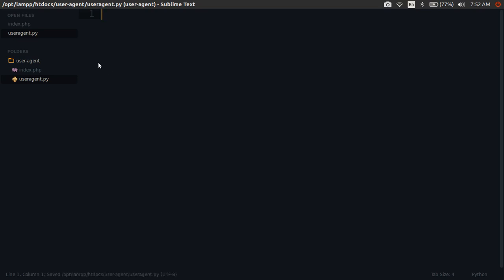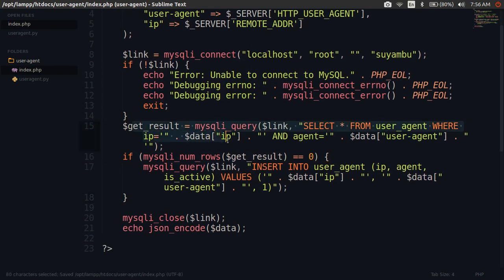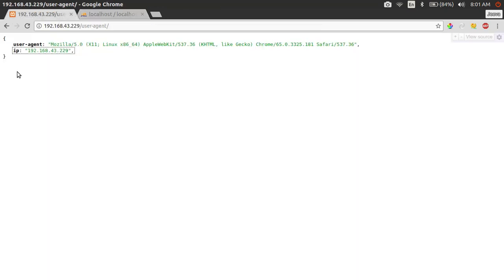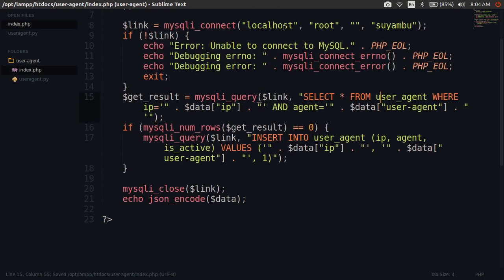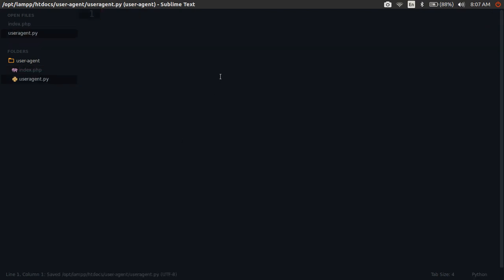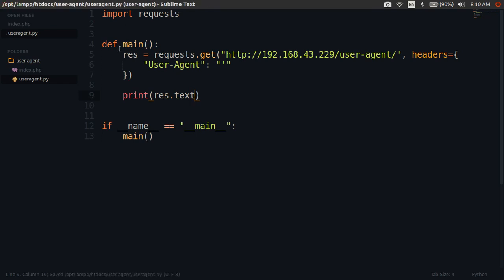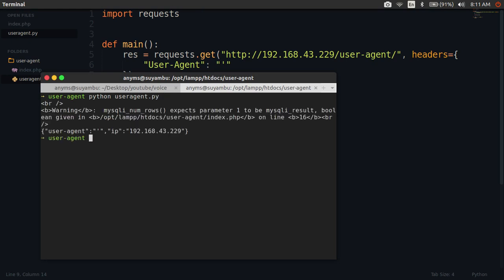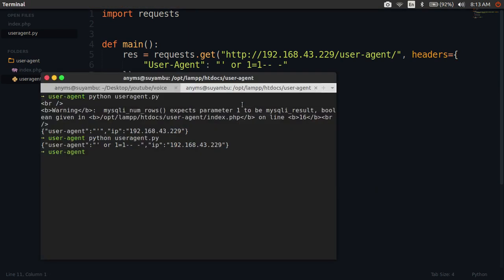SQL Injection Through HTTP Header | Hack Ed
SQL Injection (SQLi) refers to an injection attack wherein an attacker can execute malicious SQL statements (also commonly referred to as a malicious payload) that control a web application’s database server (also commonly referred to as a Relational Database Management System – RDBMS).